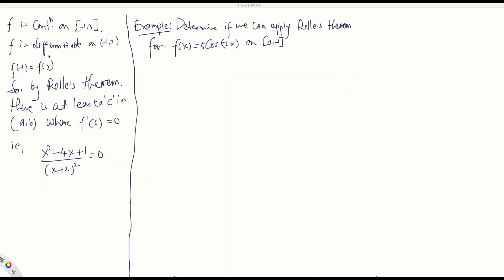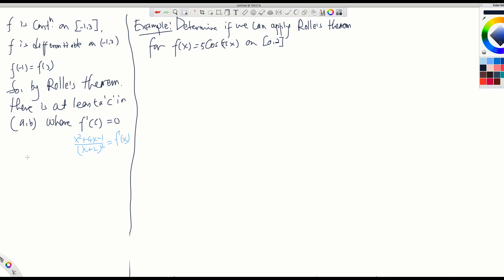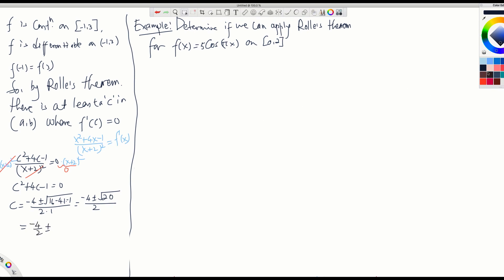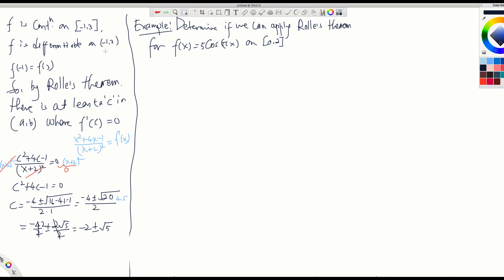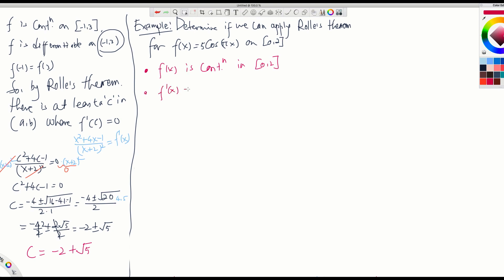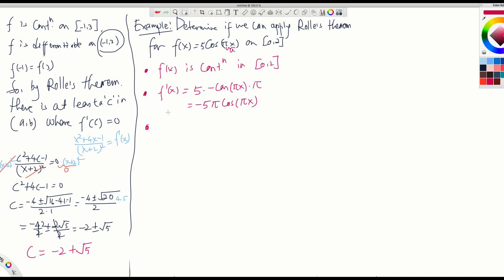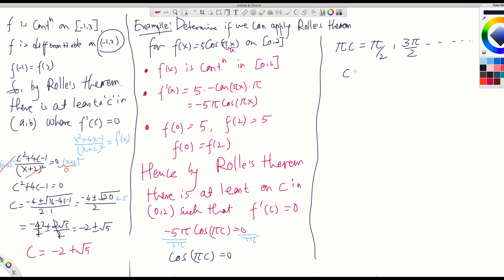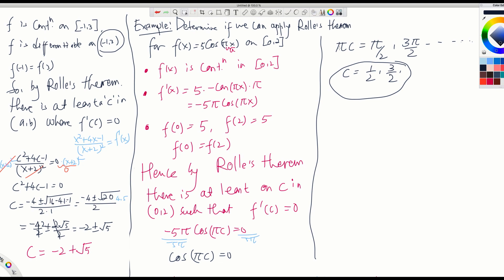V59 Rolles Theorem 3